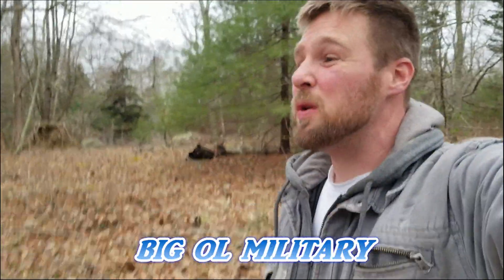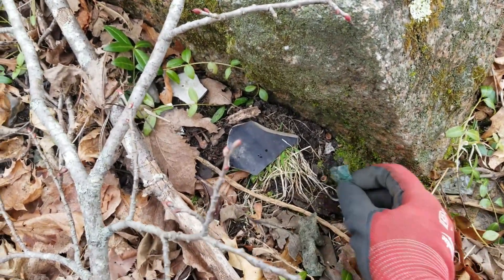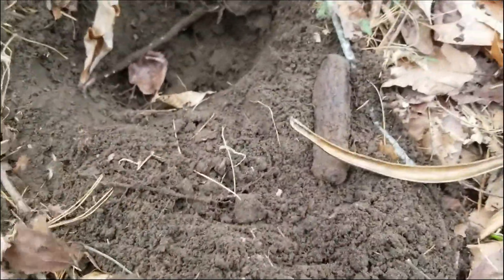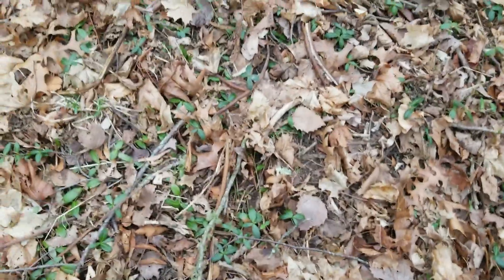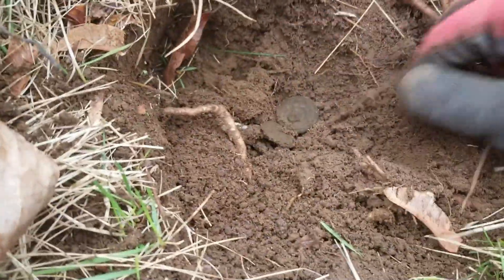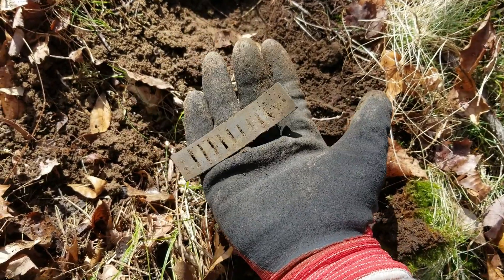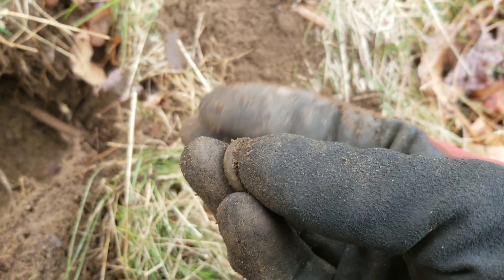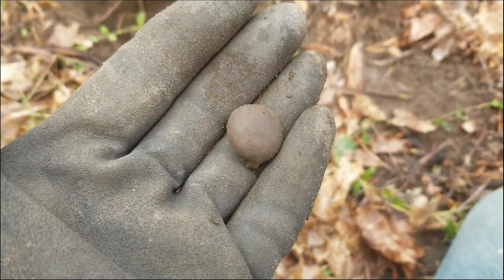Lots of old military relics and old coins found metal detecting with the Minelab Equinox!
Metal detecting a brand new homesite brings up lots of old relics and coins including a selection of old military buttons!